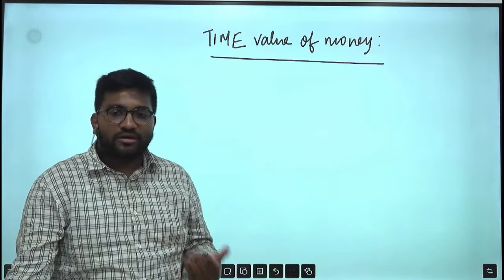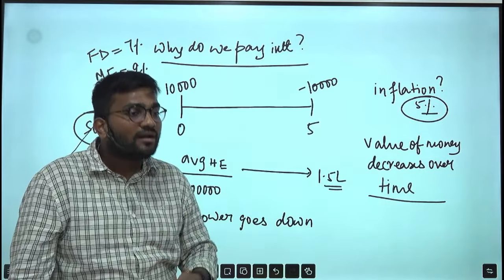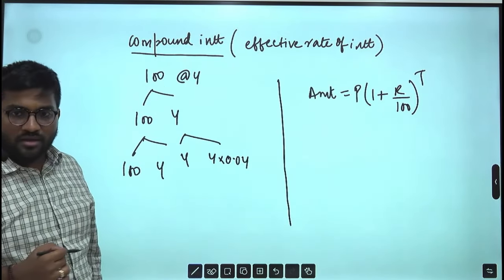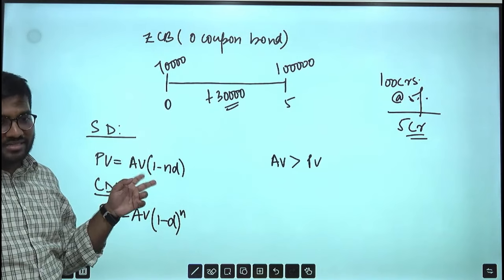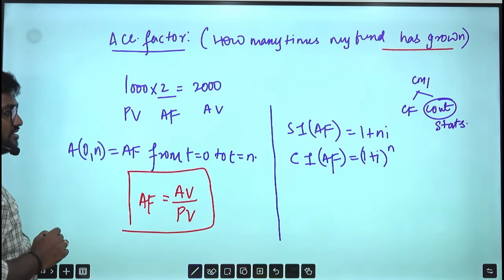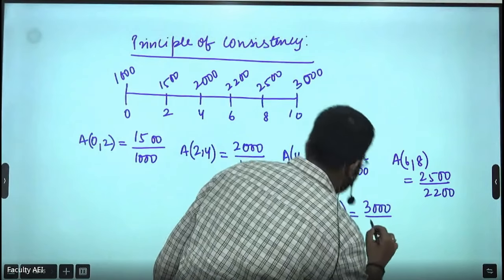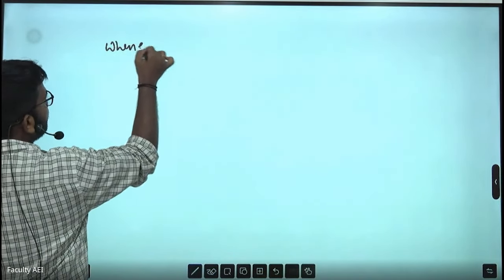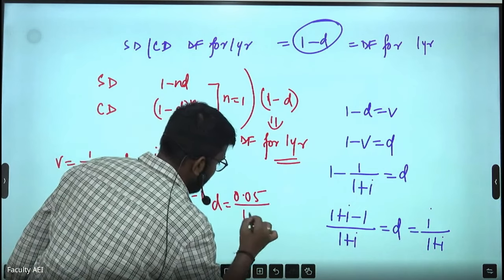Time Value of Money Explained: Essential Concepts for Actuaries, FRM and CA Foundation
In this video covers an in-depth explanation of the “Time Value of Money (TVM)” concept, primarily aimed at actuarial students preparing for exams. Topics such as simple and compound interest, discount factors, and bonds are discussed, along with relevant formulas and examples

Timestamps
00:06: Introduction to the session; heading on Time Value of Money
02:11: Simple Interest
03:34: Definition of simple interest as commercial rate of interest
04:54: Why do we pay interest?
05:35: Inflation discussion
13:14: Bondholders
15:47: Interest?
18:54: Explanation of compound interest
20:40: Formula for simple interest
26:18: Zero Coupon Bonds (ZCBs)
32:32: Cash flow of a bond
35:01: Accumulation factors
38:26: Solve the question
41:00: Introduction to Discounting factors (DF)
45:14: Principle of consistency
49:54: Summary
59:00: Interest factor